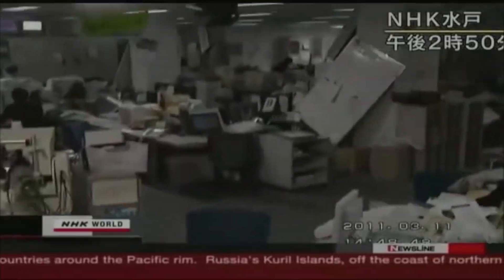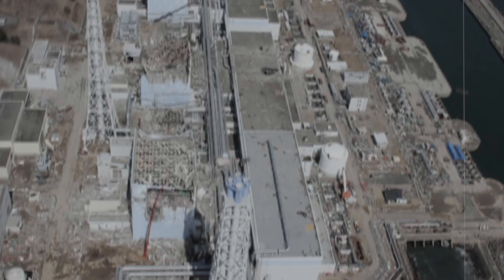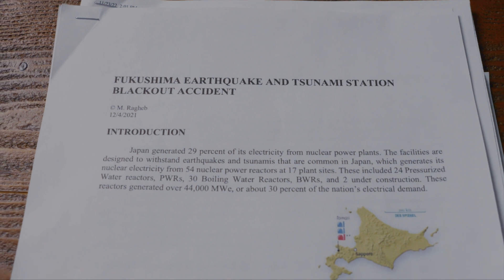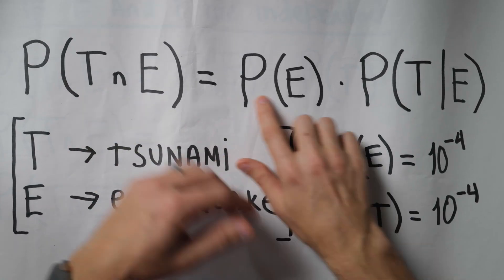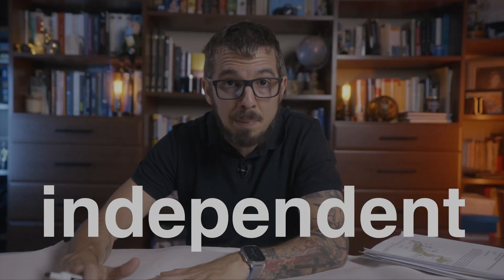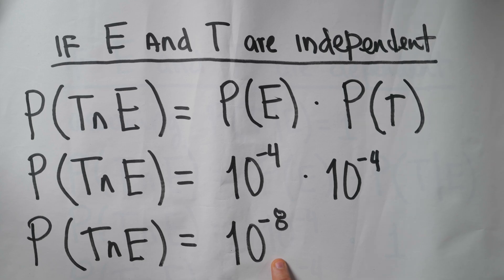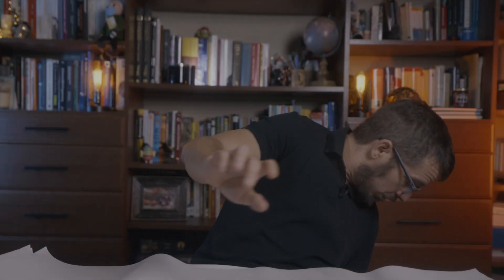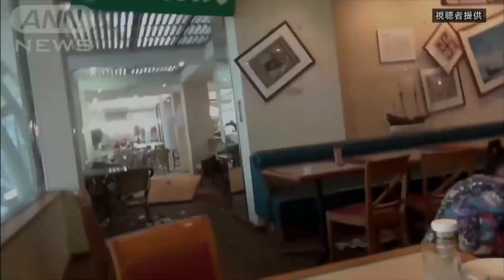This Model Caused A Nuclear Disaster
In 2011, a massive earthquake followed by a tsunami hit Japan.

This led to the most severe nuclear accident since Chernobyl in 1986.

What many people don't know is that behind this devastating nuclear accident, there was a predictive model that failed.